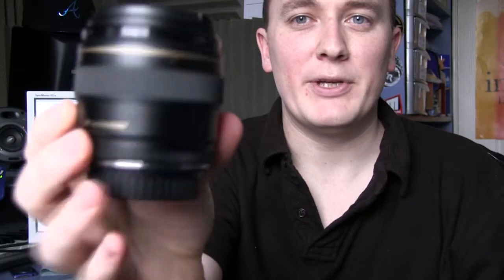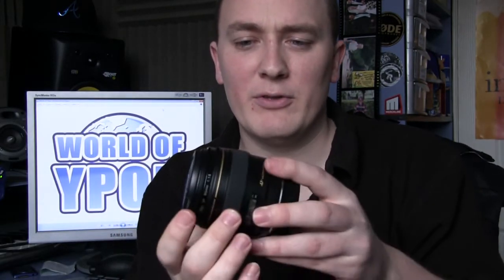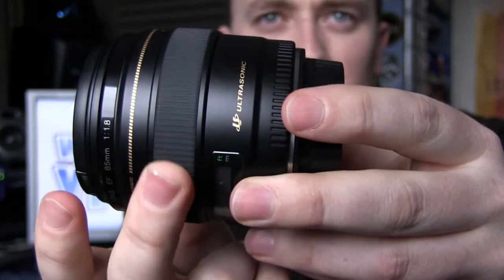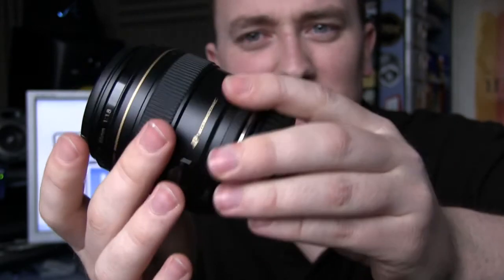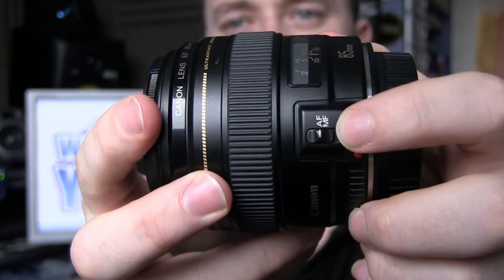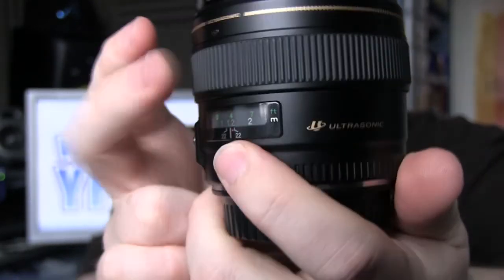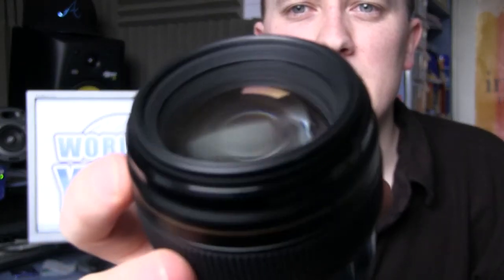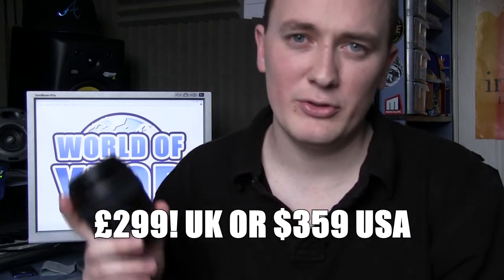Canon EF 85mm f/1.8 USM Lens Review | Canon DSLR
Canon EF 85mm f/1.8 USM Lens Review + Pics, had this lens for just over a year, hear my thoughts on it.

This lens is probably the best reviewed lens for portrait photography. The pics at the end are taken with Canon 7D + 85mm f1.8

Review filmed with Canon XA10 with Rode Videomic Pro

Copyright World of YPod 2013